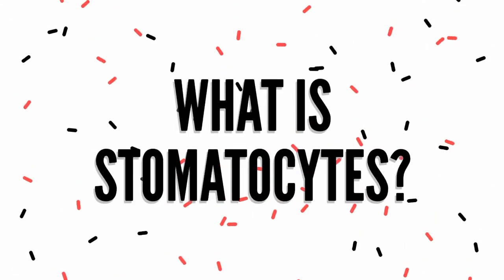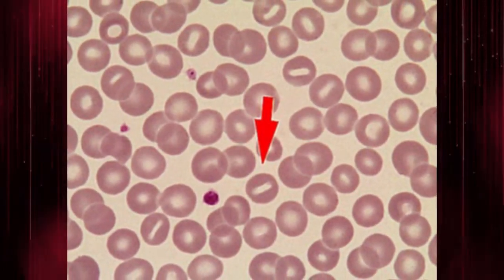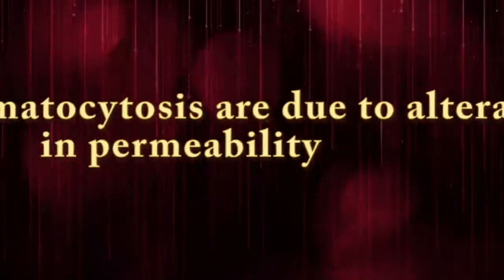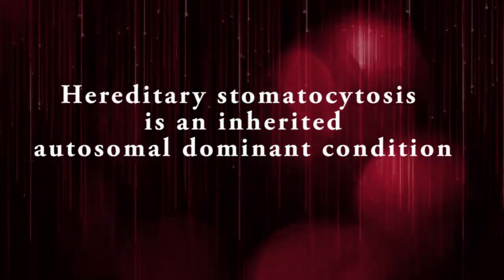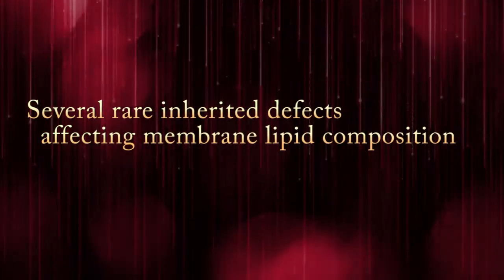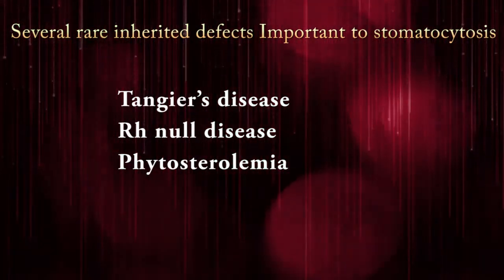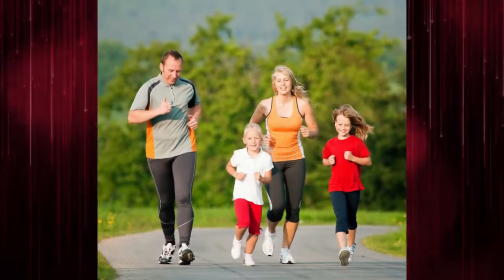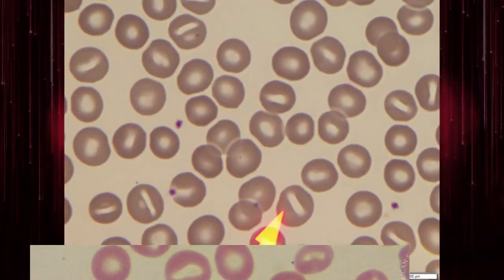What is Stomatocytes ? ( Clear Explain )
HELP ME !!!

Video Script  :-

Stomatocytes

Stomatocytes are erythrocytes with a slit-like central pallor, giving them the appearance of "coffee beans" or "kissing lips."
In three dimensions, the stomatocyte is actually the shape of a bowl, as the cell has lost its biconcave morphology due to a membrane defect.
Most cases of stomatocytosis are due to alteration in permeability, leading to an increase in red cell volume.
Stomatocytosis can be an inherited or acquired condition.

Hereditary stomatocytosis  is an inherited autosomal dominant condition characterized by an excess of stomatocytes Patients have variable degrees of hemolysis and anemia.

Several rare inherited defects affecting membrane lipid composition have been reported to have stomatocytosis on the peripheral blood smear.
Such as ...
Tangier’s disease
Rh null disease
Phytosterolemia
Stomatocytes can be seen with some acquired conditions such as chronic liver disease or acute alcohol intoxication.

In some healthy individuals, stomatocytes occasionally can be found on the peripheral blood smear.
This is thought to be due to a drying artifact; hence, it is important to evaluate several different areas of the peripheral smear before determining that a patient has circulating stomatocytes.